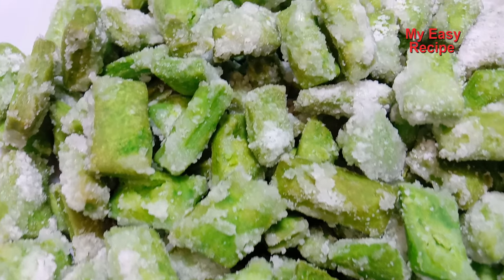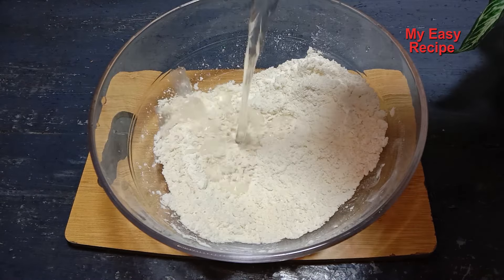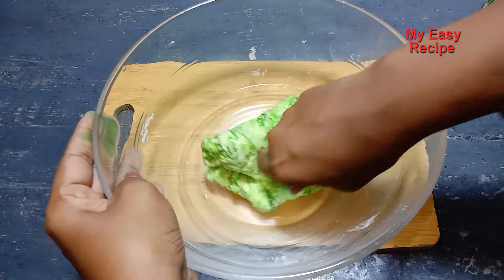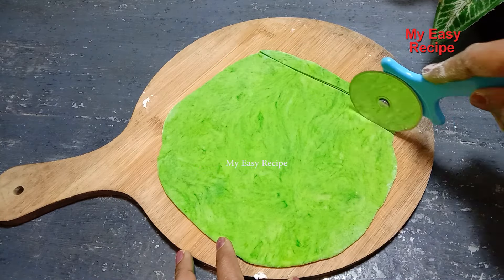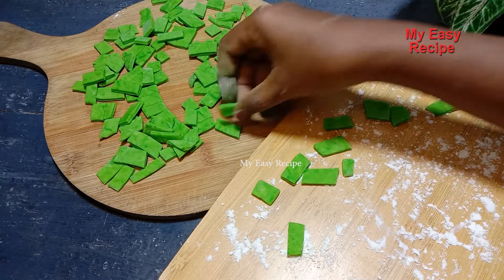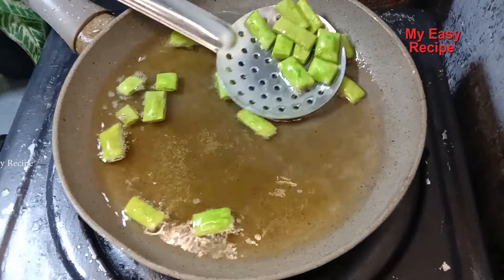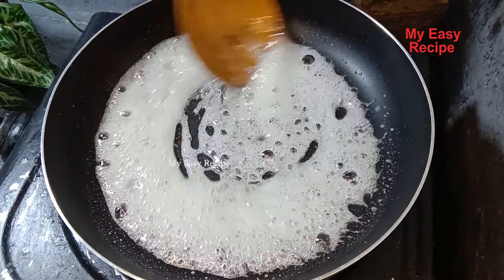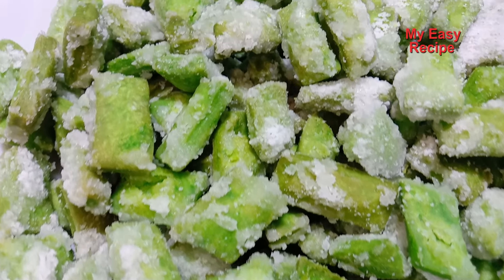පාන් පිටි පොඩ්ඩක් තියනවා නම් අද රෑට කන්න මෙහෙම හදා ගන්න👌 | easy sweets | sini batto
sini murukku

පාන් පිටි පොඩ්ඩක් තියනවා නම් අද රෑට කන්න මෙහෙම හදා ගන්න

බටර් මේස හැන්දක්
ලුණු තේ හැදි 1/4
වතුර
පොල් තෙල්
සිනි 150g

150g bread flour
1 tbsp butter
1/4 tes salt
water
coconut oil
150g sugar